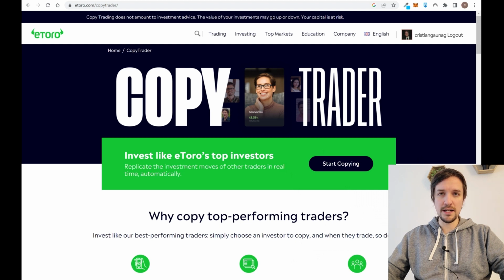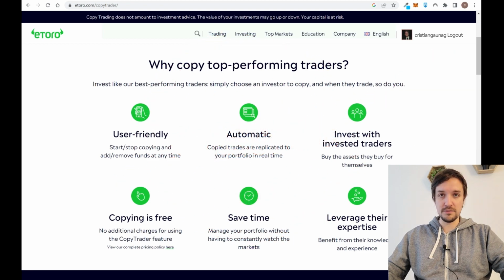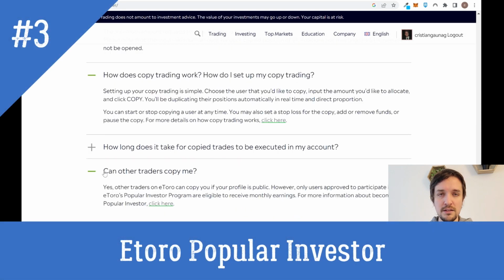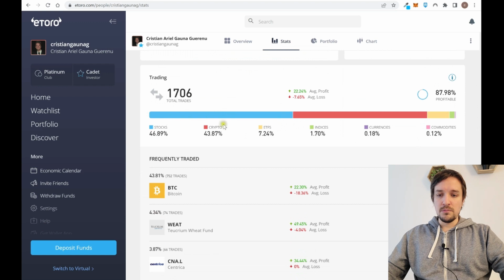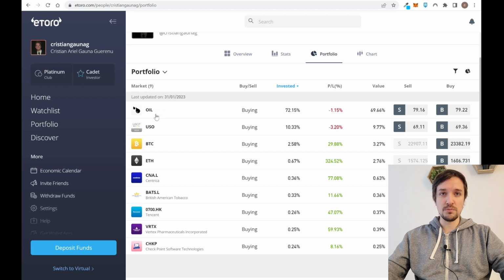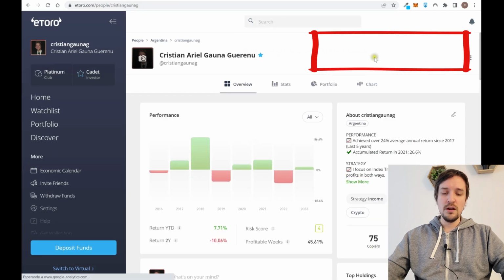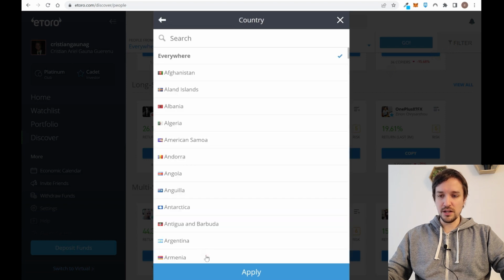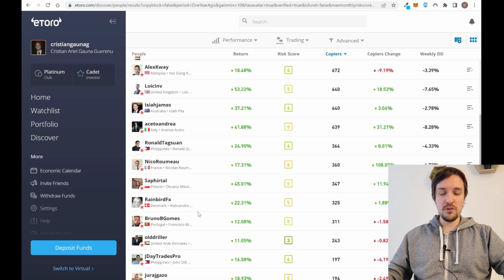✔️ ETORO COPY TRADING Review : How to SELECT The BEST Etoro Copy Traders ❓ & ➕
❗️✔️ For those who want to Create an Account at ✔️ OANDA (Regulated Forex Broker) and access the 500 usd Trading Bonus* (by making a first deposit of at least 1000 usd): 【

We analyze the ETORO platform that allows you to copy other traders and make passive incomes online easy
- How to select the best traders to copy?
- How the copy trader system works?
- Which are the risk of copy trading?
- Which is the minimum amount of money to copy on Etoro?
- How to understand the stats on Etoro to Copy trading?
- How to filter traders on Etoro?
- Open Positions vs Close Positions Etoro Copy Trading
- Passive Incomes with Etoro Copy Trading